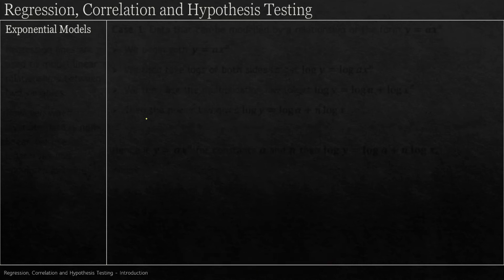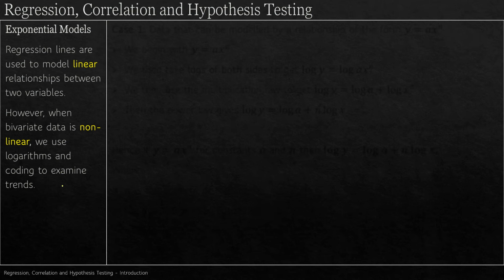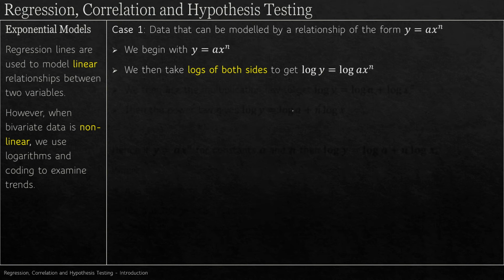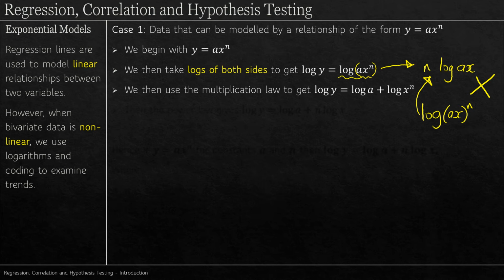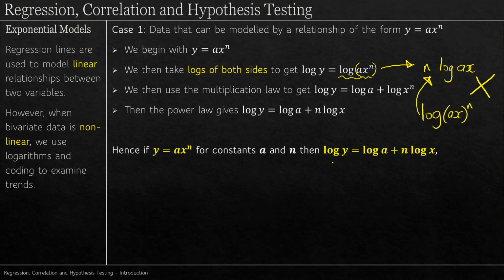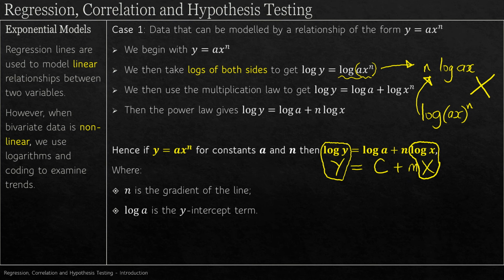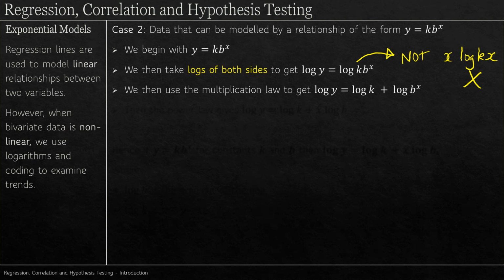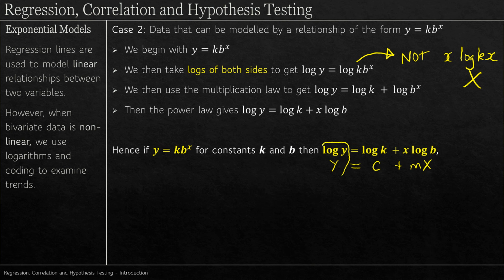A2 Maths Statistics Chapter 8 Introduction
Introduction to using a change of variable to estimate coefficients in an exponential model.